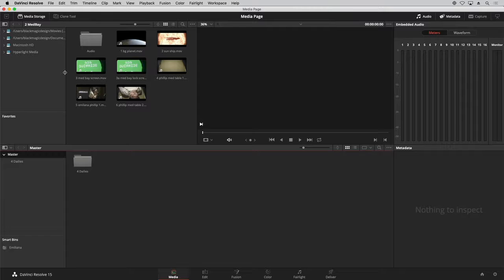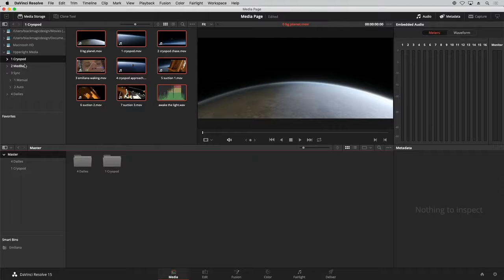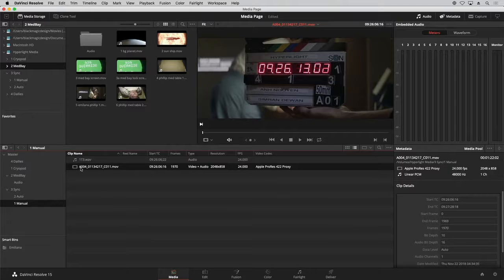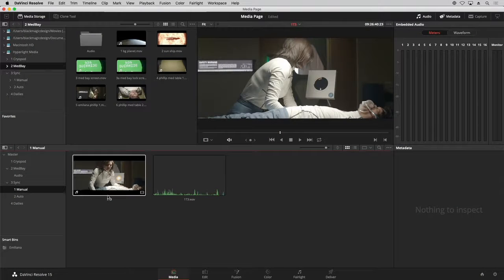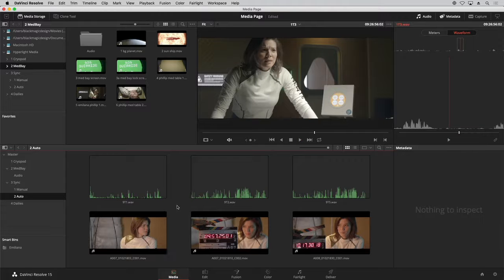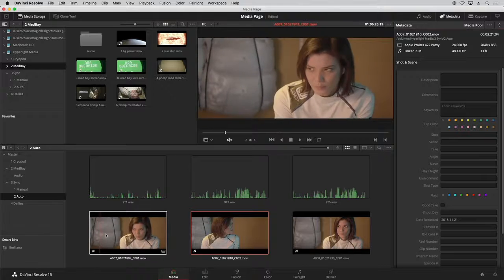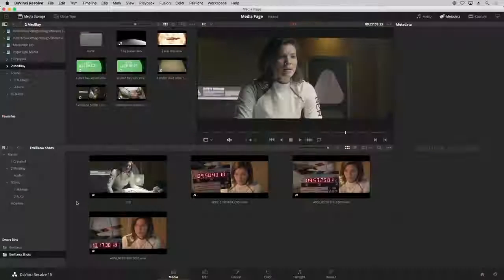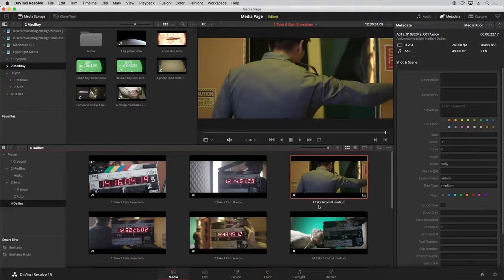Managing Media - DaVinci Resolve